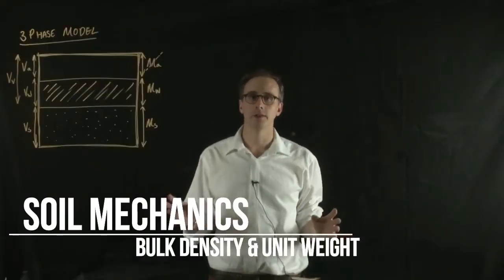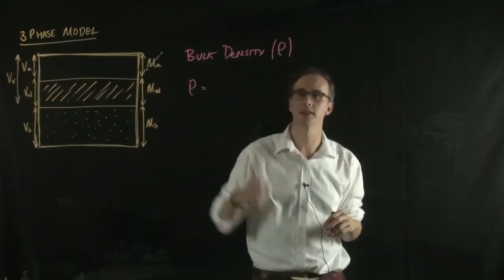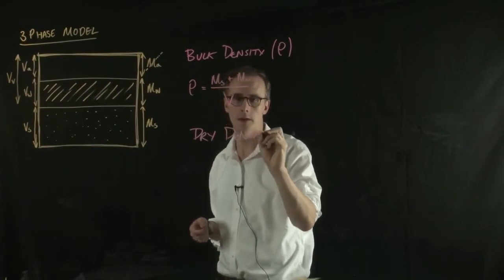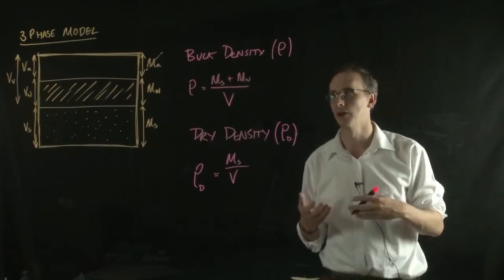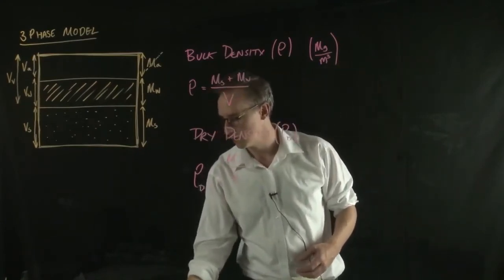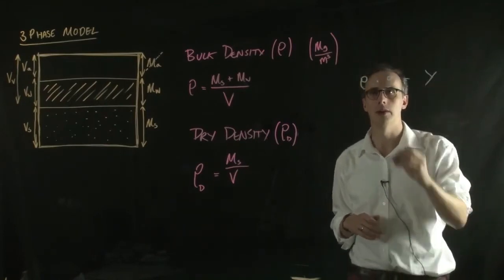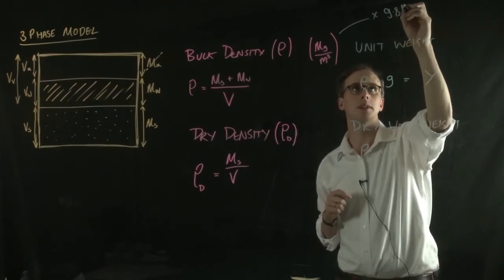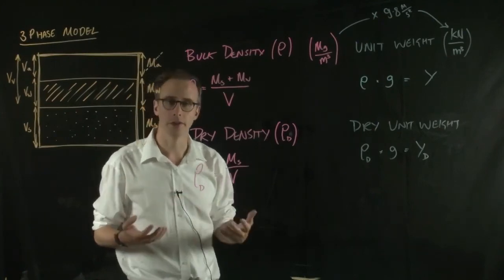Soil Specific Weight